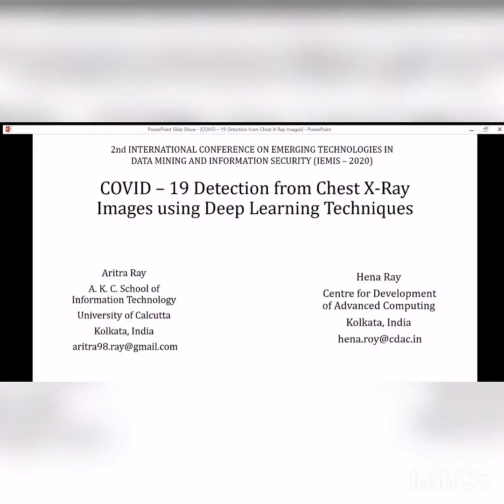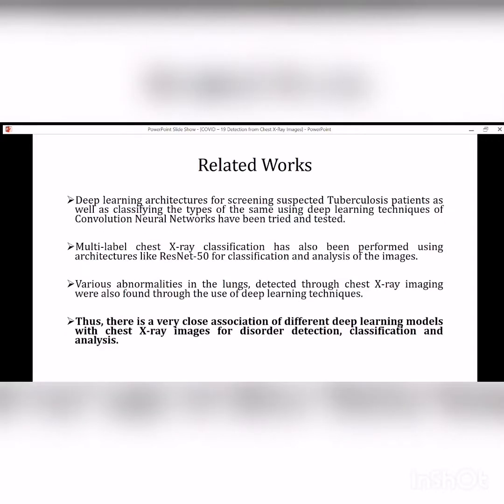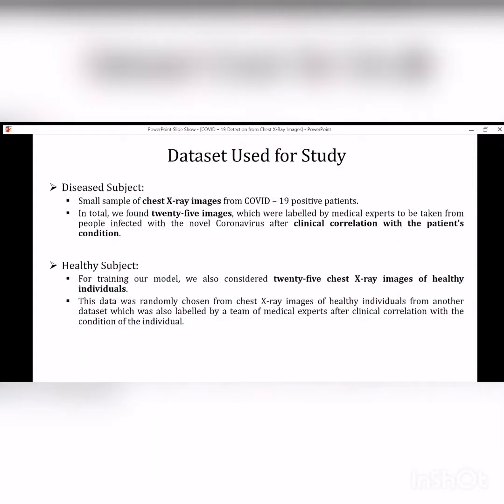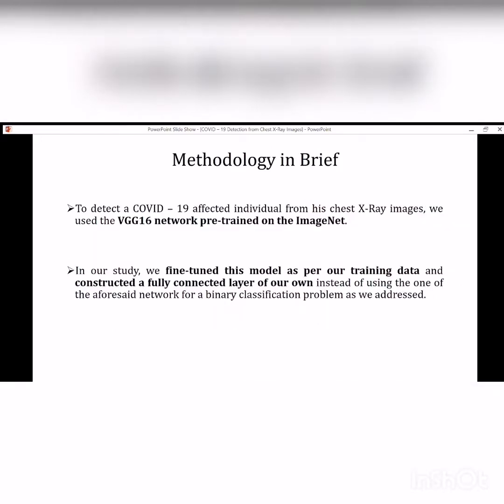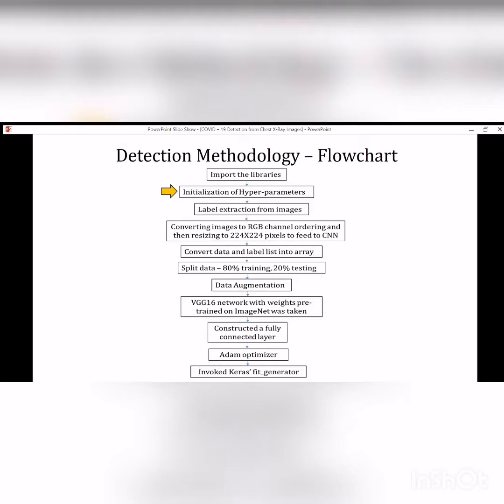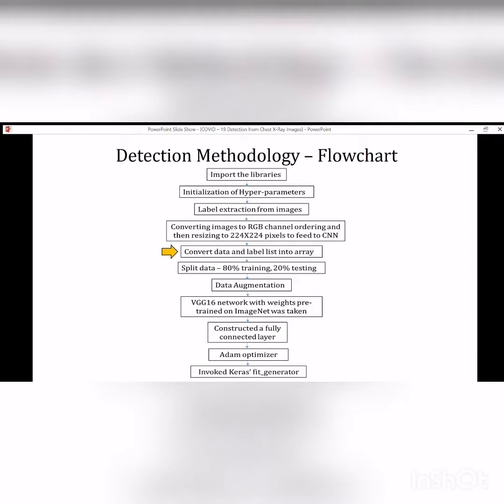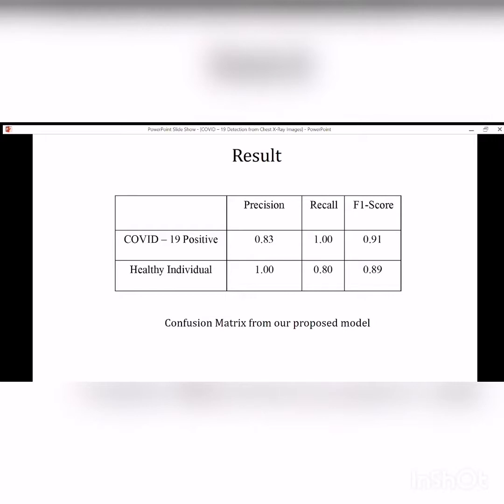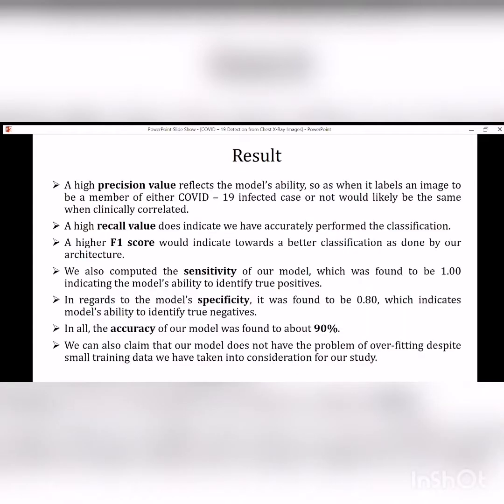COVID - 19 Detection from Chest X - Rays using Deep Learning Techniques, presented in IEMIS 2020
COVID - 19 Detection from Chest X - Rays using Deep Learning Techniques, presented in IEMIS 2020, 2nd International Conference on Emerging Technologies in Data Mining and Information Security